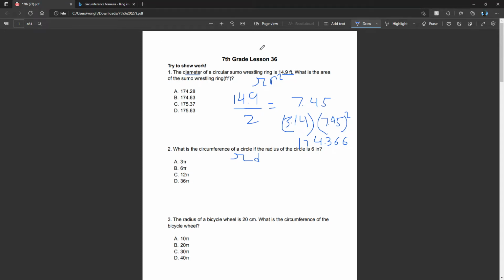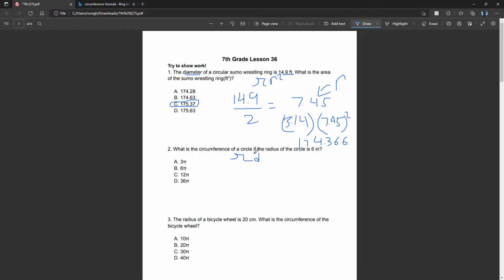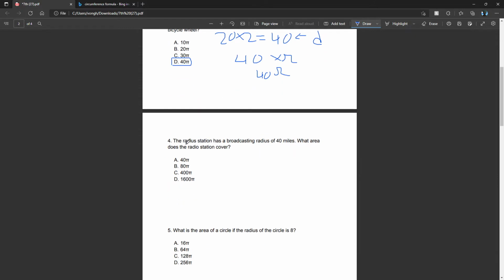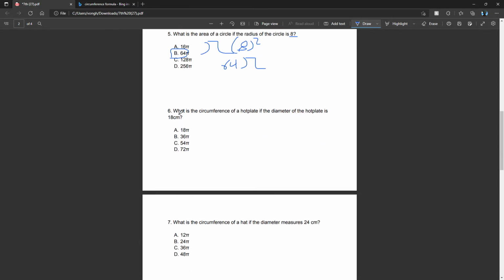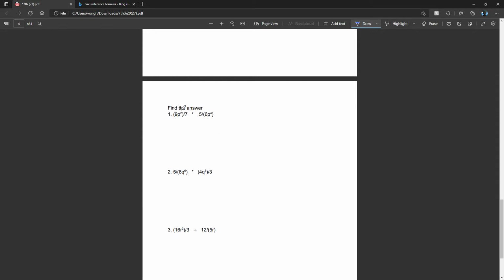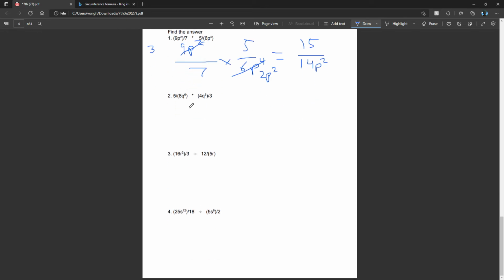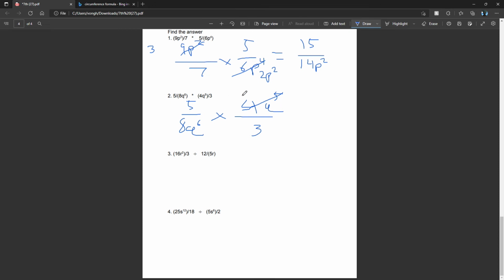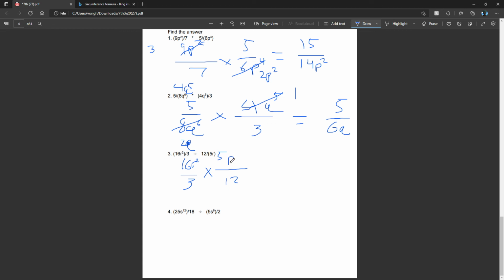7th Grade Math | Lesson 36 #1